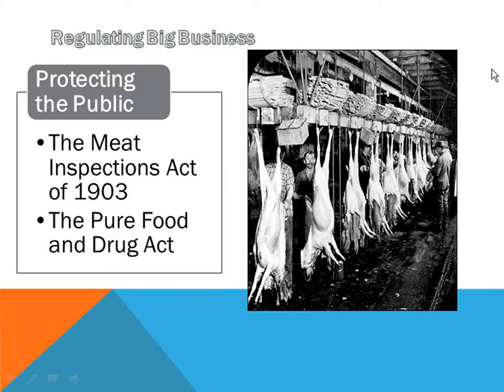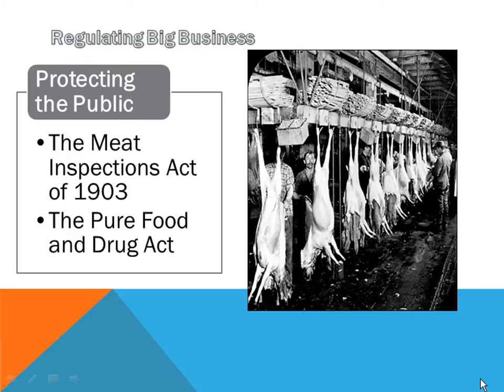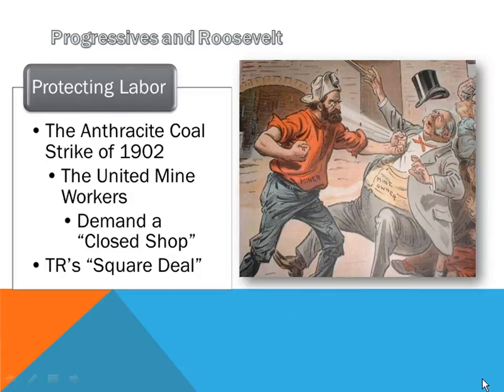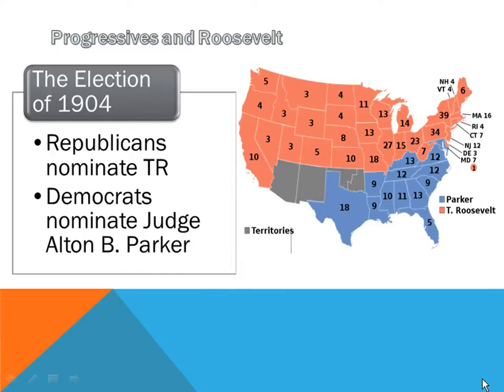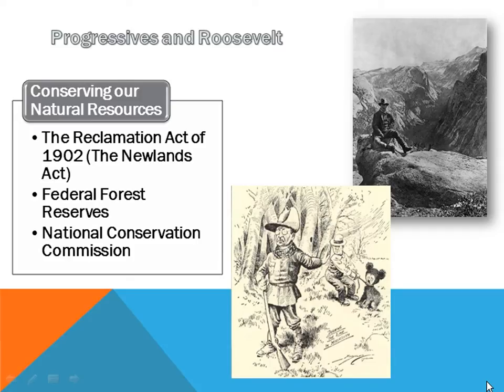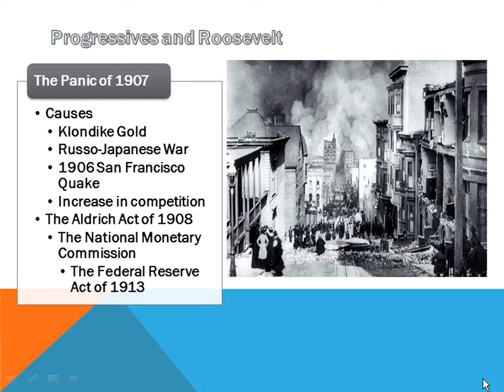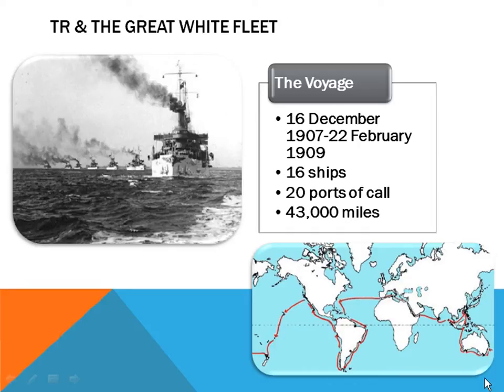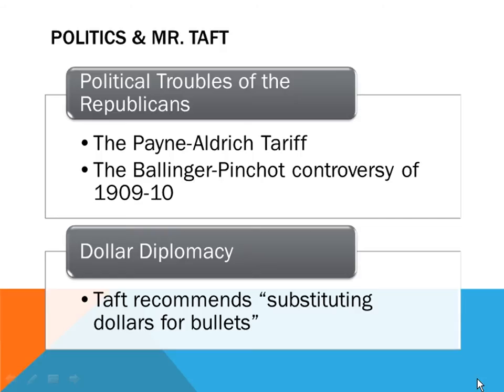Tue, Feb 21, 10 26 AM